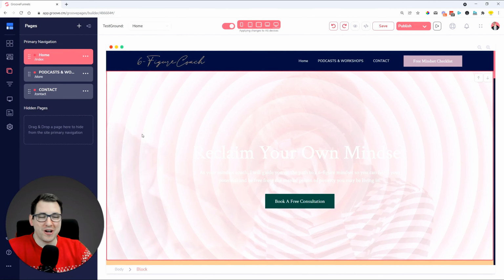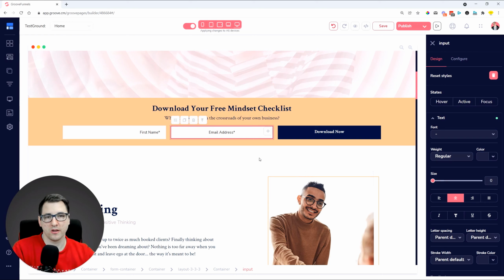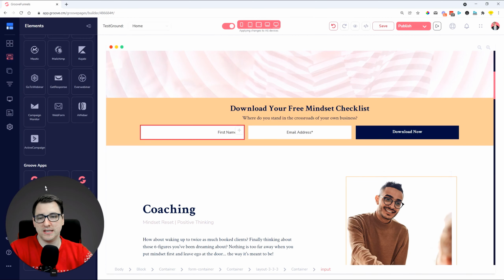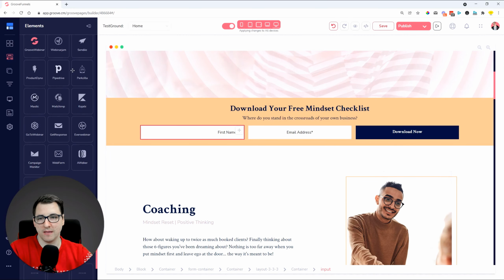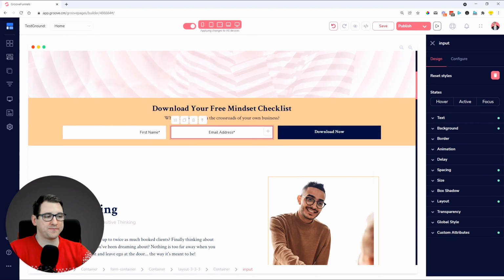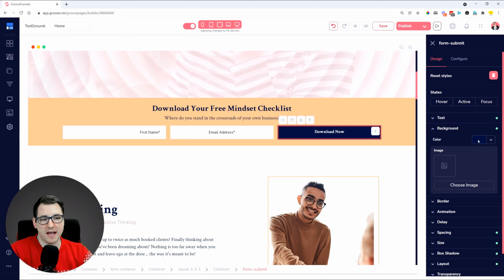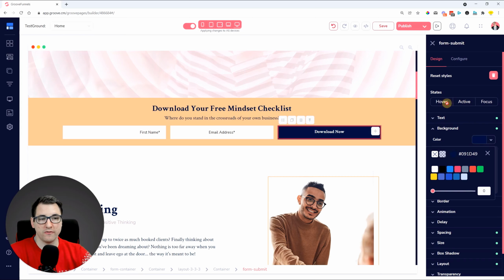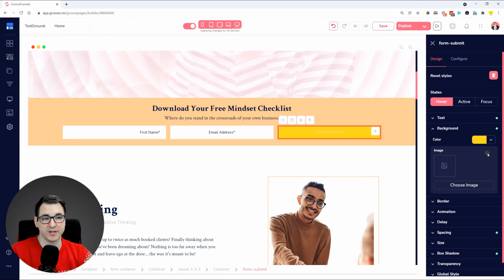GroovePages Fixes - November 2021 Update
Here's a list of things that were fixed:
- Linking an image makes it lose the full-width settings
- Text toolbar overlapping text elements in certain cases
- GrooveMail Form redirect to Page doesn't work
- Text shadow settings are not being saved in the style editor
- Page redirect settings disappeared
- The background image positioning settings don't get applied to all devices
- Automatic hover settings get applied when we Update a button element
- Renaming a Funnel folder isn't possible

If you haven't seen the other videos related to this update release, check them out here:

RESOURCES